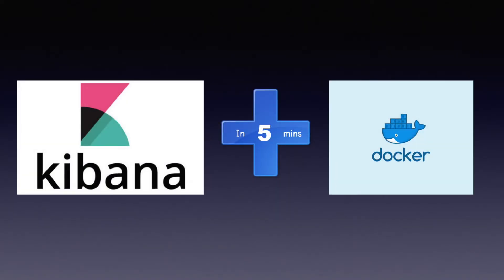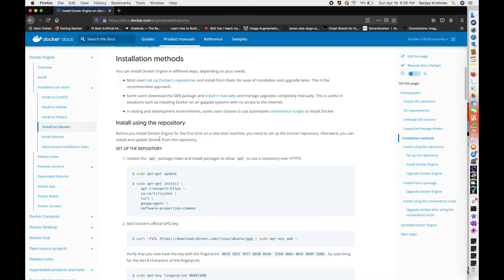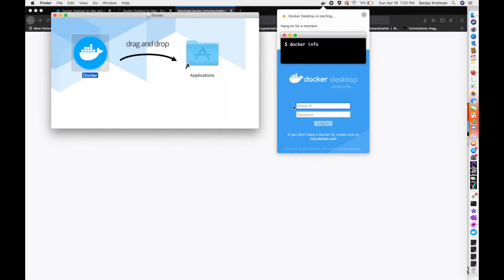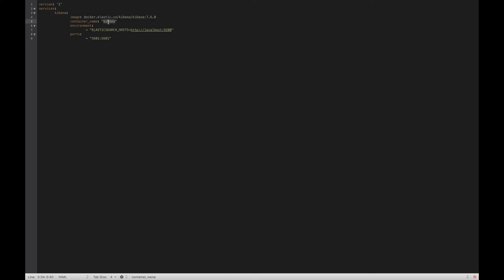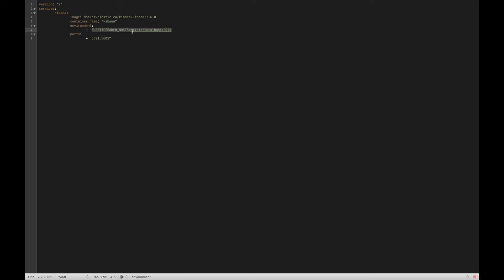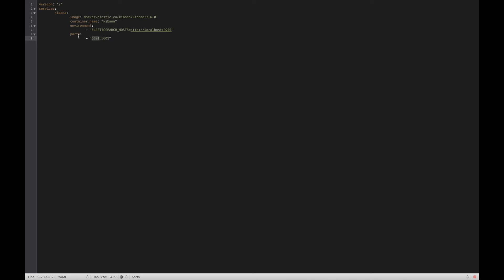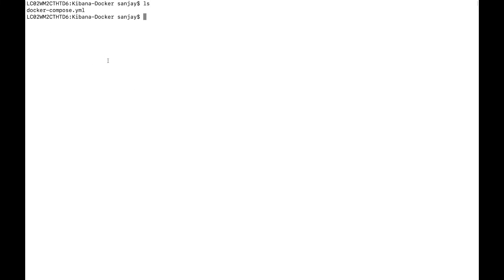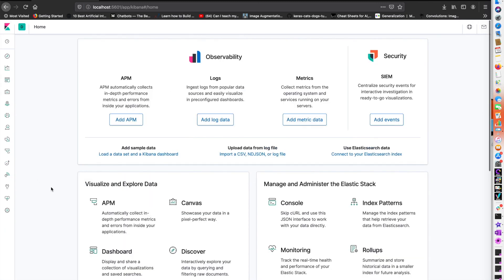ELK- Install Kibana in Docker in 5 Minutes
Lets install Kibana in a newly installed docker within 5 minutes
Details mentioned in the video are below:

Pre-requisite:
A running ElasticSeach Url

Steps:
- Install Docker
- Install Kibana in Docker
Map Port no: of docker to Server Port no:
Configure ElasticSearch URL in Kibana
- Run Kibana

Result:
Running Kibana in Docker

kibana docker-compose.yml
version: '2'
services:
        kibana:
                container_name: "kibana"
                environment:
                ports:
                        - "5601:5601"